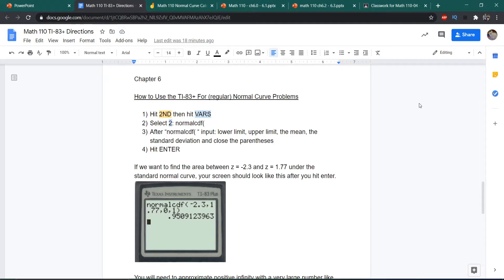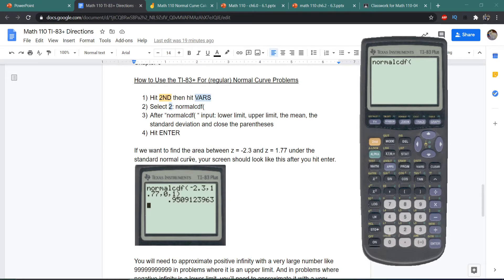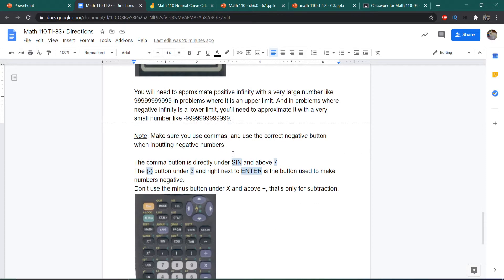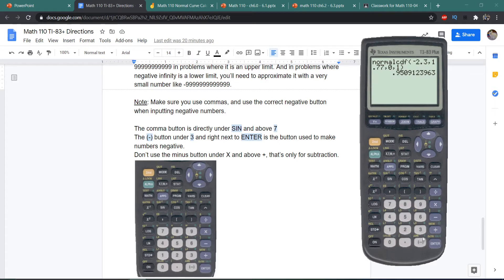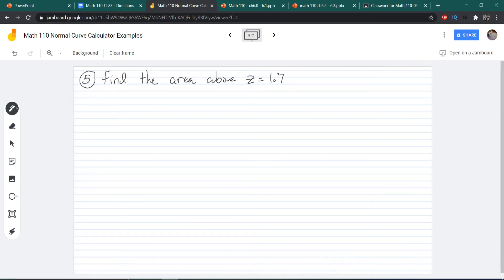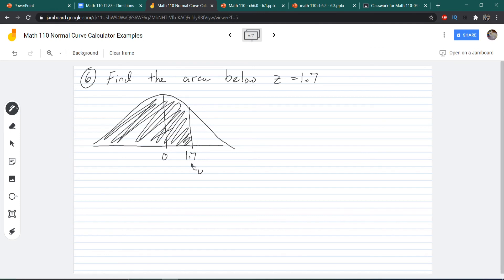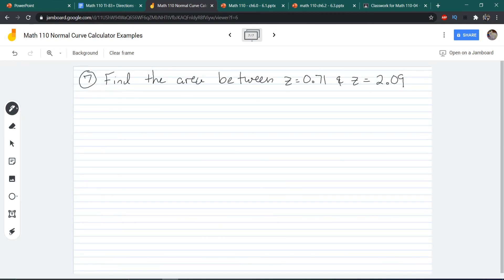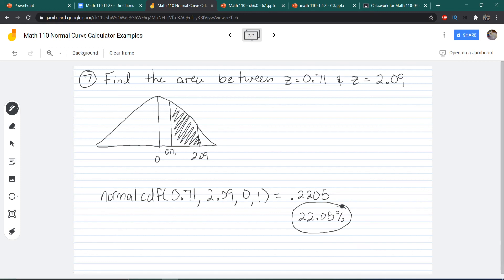How to Solve Normal Curve Problems on the TI-83+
how to solve normal curve problems on the ti-83+ graphing calculator